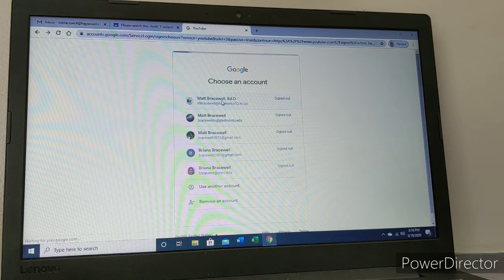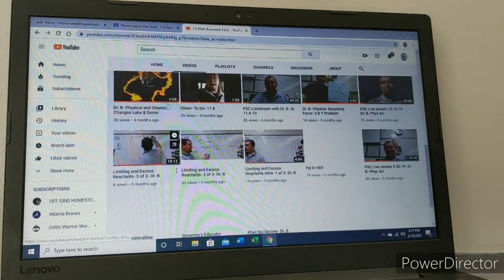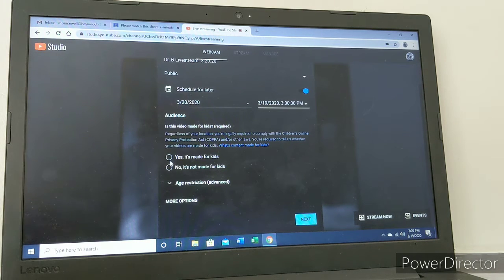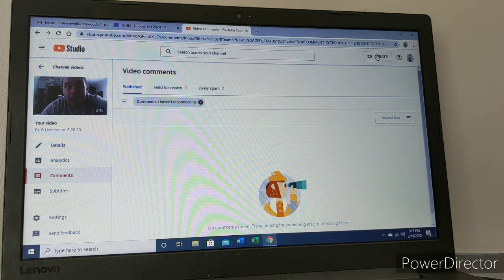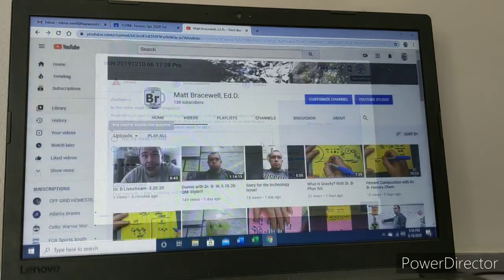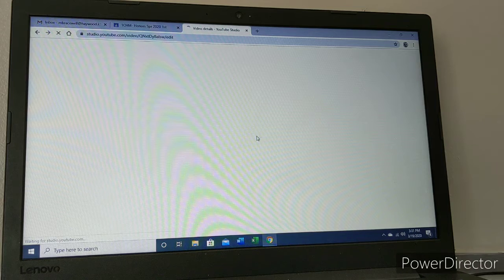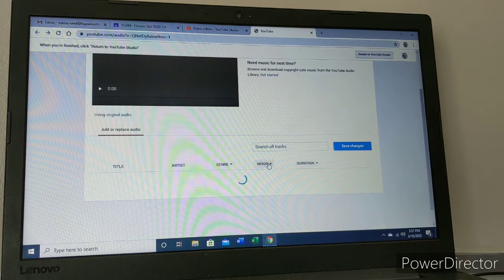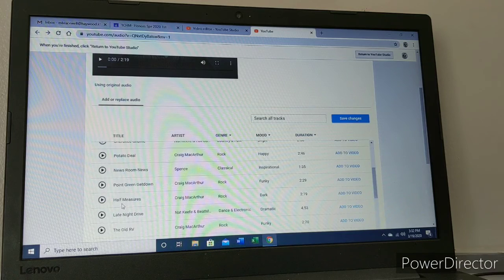For Educators: How to Make a YouTube Video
This is a step-by-step video on how to create a YouTube channel, a YT Livestream, and a YT Video. I use Cyberlink PowerDirector (Google Play store) to edit my videos (such as this one). I use my own phone (Android) to record, edit, and upload these videos.